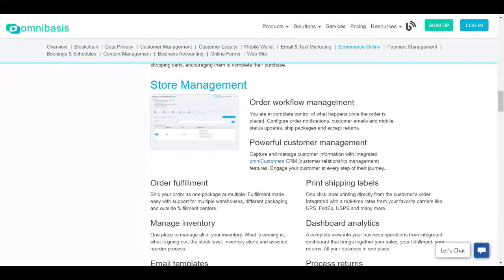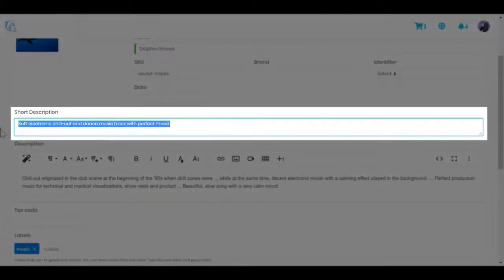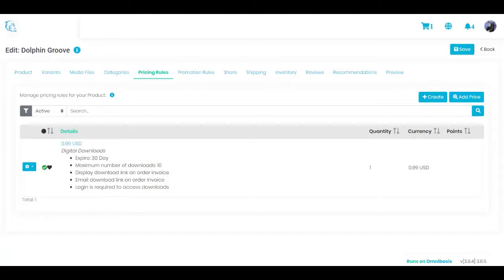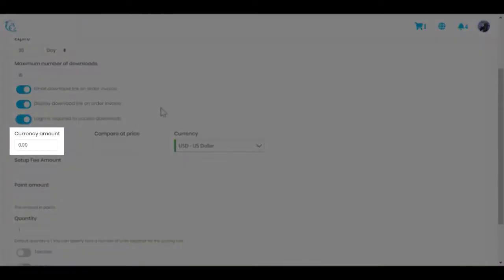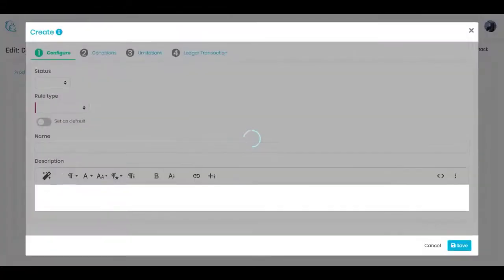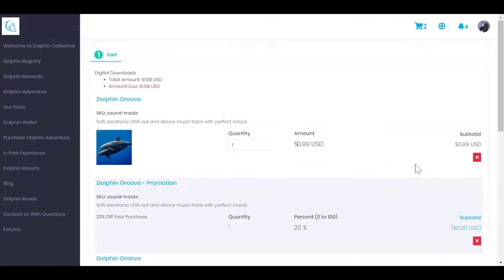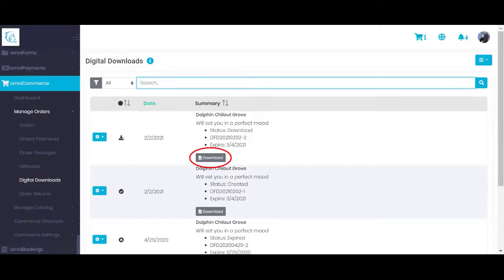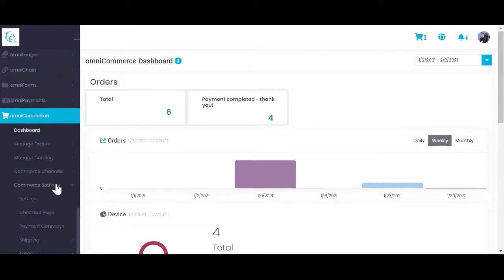How to Create, Manage and Sell Digital Products and Downloads with Omnibasis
In this How to Video you will learn how to create, manage and sell digital products and downloads with Omnibasis.
Digital products and downloads are part of omniCommerce, which is the best Ecommerce platform to build and grow your business with no monthly fees.
Omnibasis has all you need to power your online Ecommerce presence with a full featured solution enabling anyone to setup and manage an online store, take payments and manage orders.
In this tutorial, we will create a digital download as a product, purchase it as a customer, and download it as a customer for our enjoyment.
Whether you already selling a physical product or are thinking about adding the option of adding a digital download product, you can boost your bottom line. Use digital downloads as a free give away towards growing an audience, acquiring new customers, and eventually, building a profitable website. These products often come in the form of downloadable or digital files, such as MP3s, PDFs, videos, plug-ins, and templates.